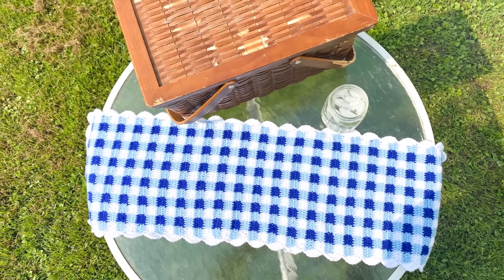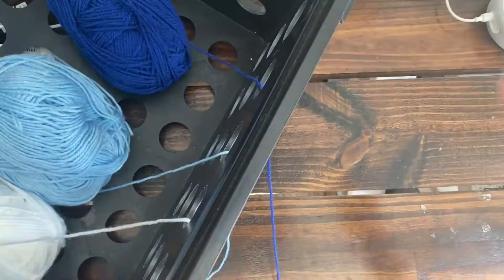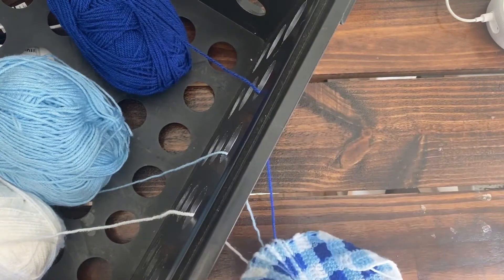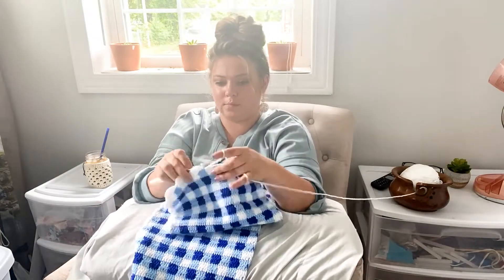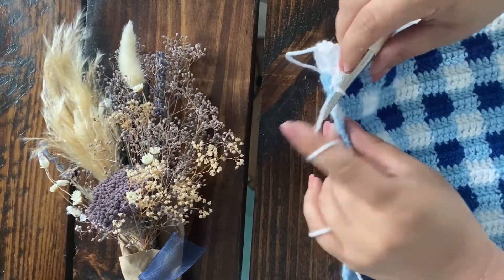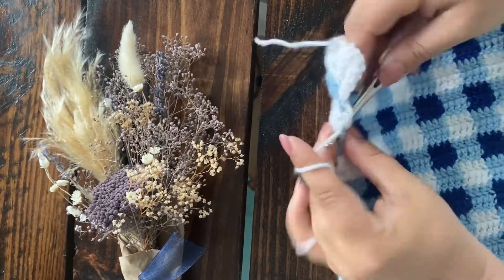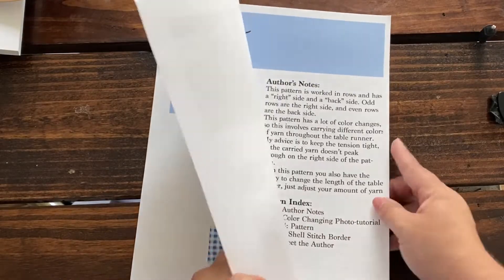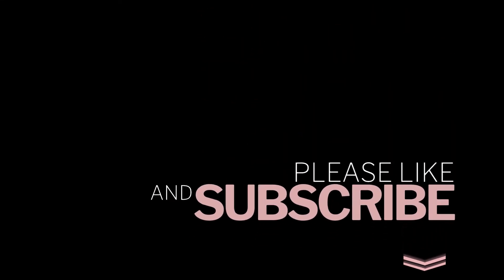Blue Gingham Table Runner Pattern Release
In this video, I talk about my latest pattern!

You can find the pattern here!